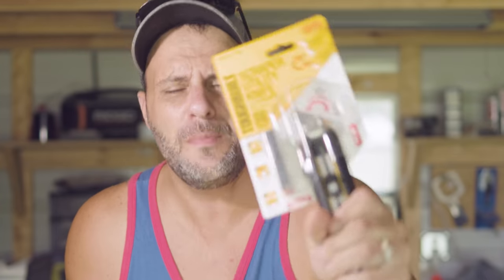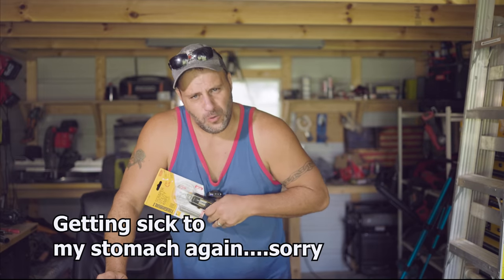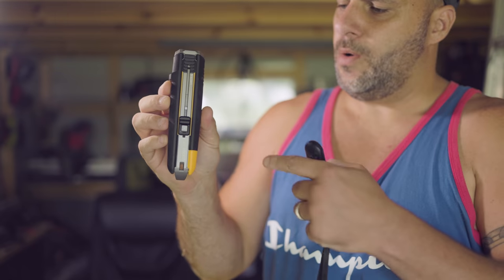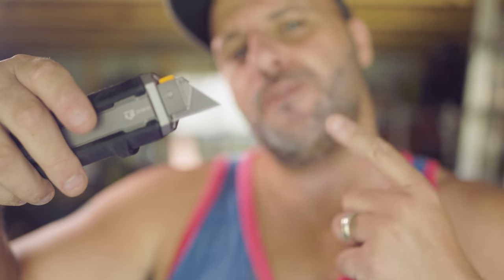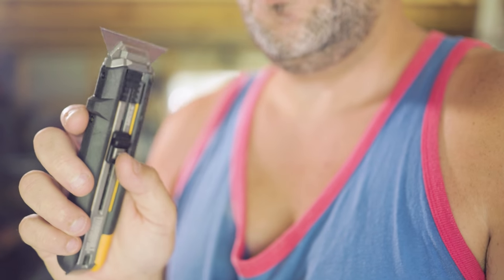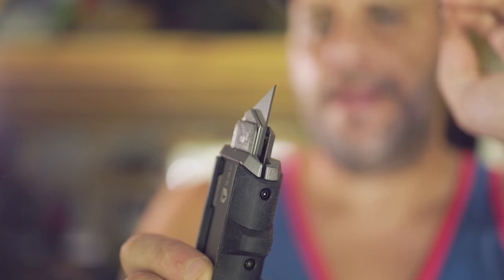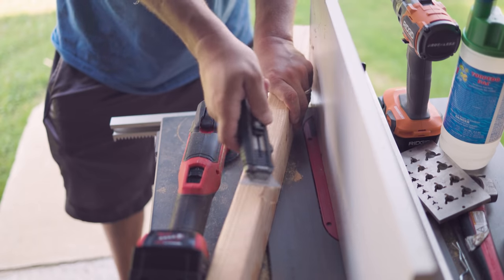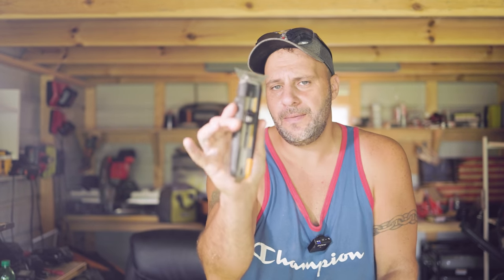Most Genius Tool I've seen in a long time and why you will want it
this Tool is definitely one of the coolest most innovative tools I have seen in a long time. we will be looking at the ToughBuilt Utility/scraper Knife that would be the perfect gift for anyone that is in the trades

buy ToughBuilt Scraper Utility Knife here "TOUGHBUILT Scraper Utility Knife 5-Blade Retractable Utility Knife in the Utility Knives department at Lowes.com"